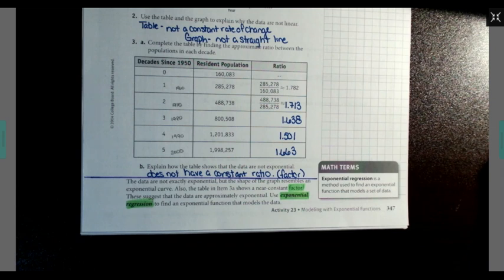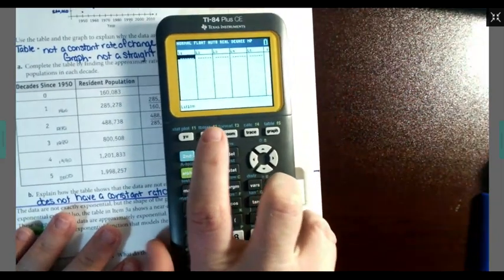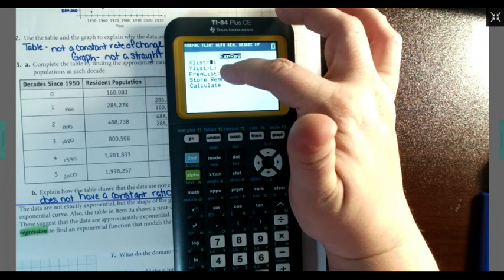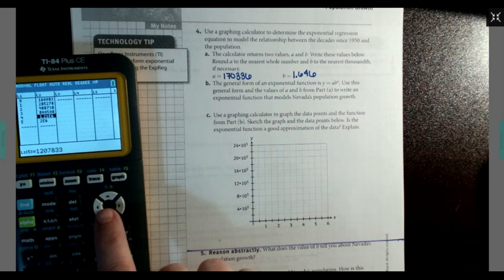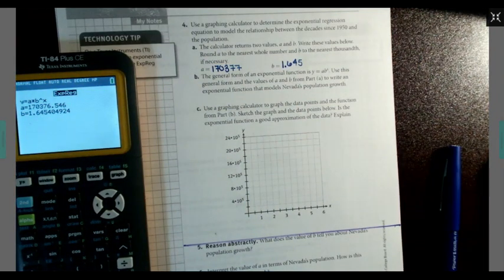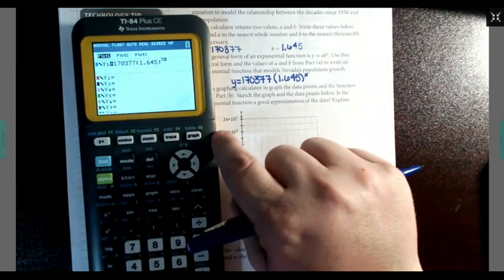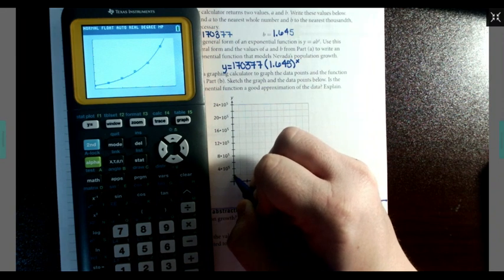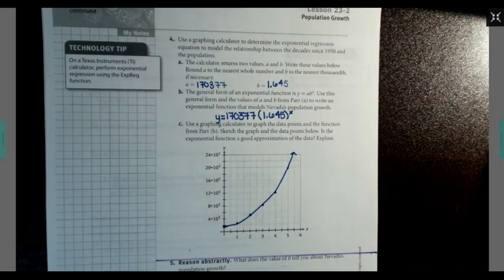Alg I Lesson 23-2, Question 4